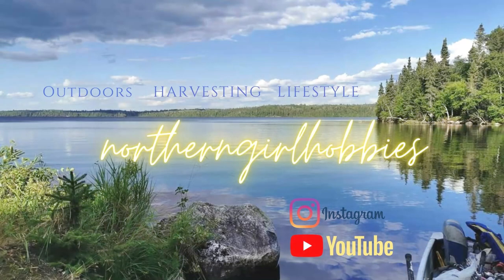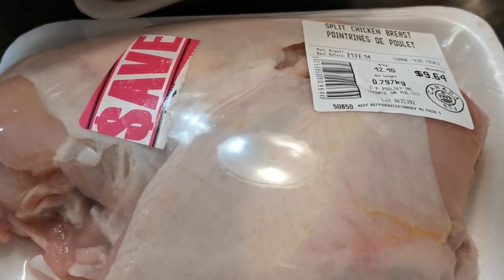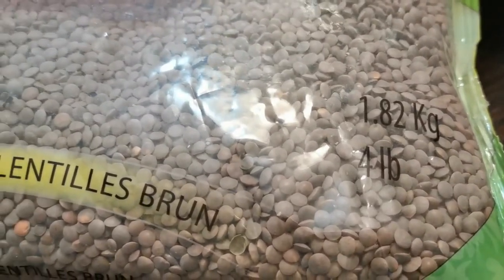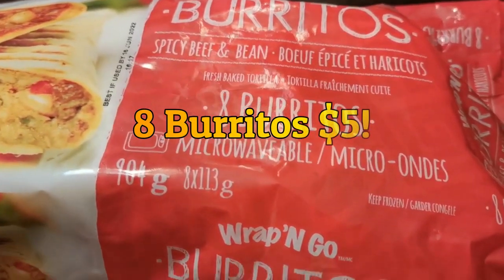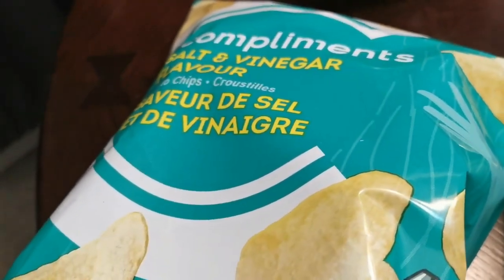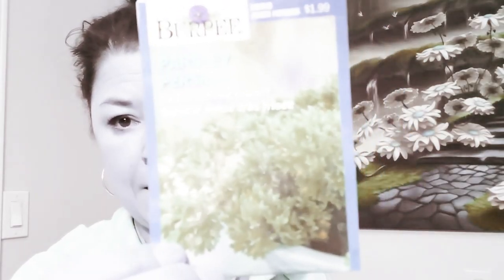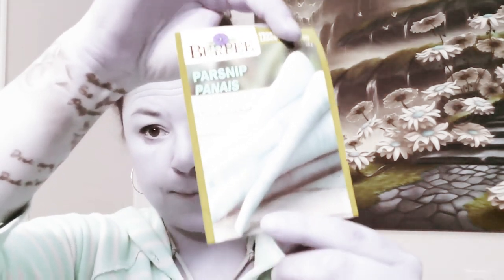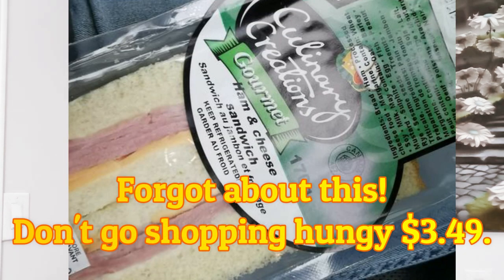Fresh Co Shopping Haul Canada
See what I found for $300!
-Time Stamps-
Let's go shopping 0:00
Meat products 0:25
Produce products 1:40
Other pantry items 2:10
TP deal 3:20
More produce 4:00
Seeds 4:45
Brewskies 7:00
Pressure canning talk 7:45

My Avon Canada business info. Unit Leader Trainer & Independent Sales Representative.

Cheers,
Jen & Alley